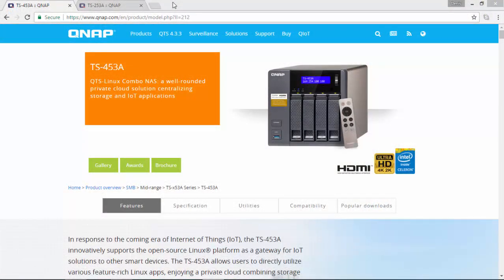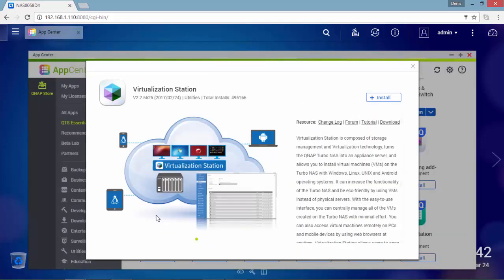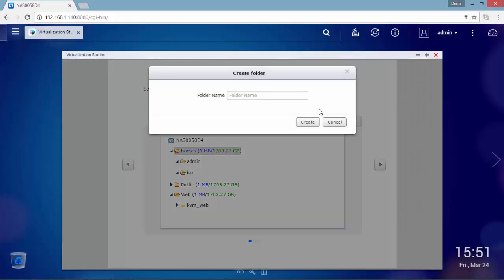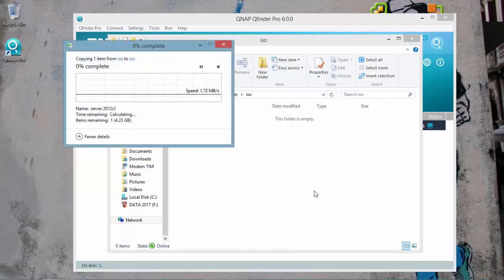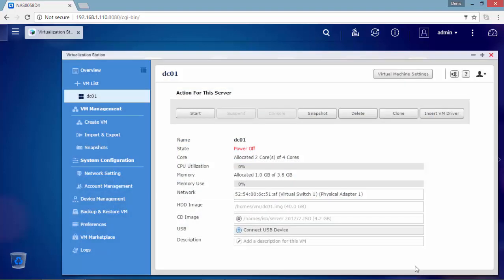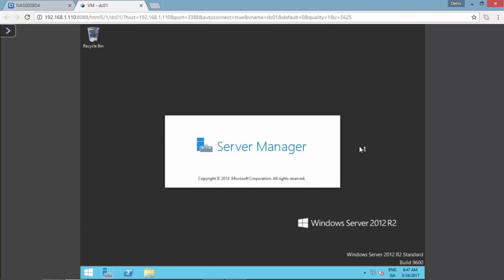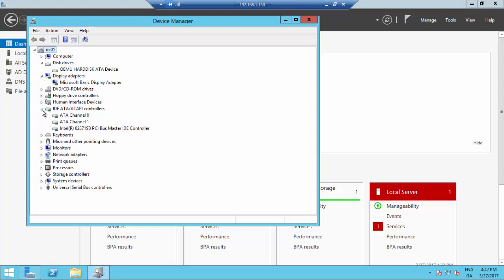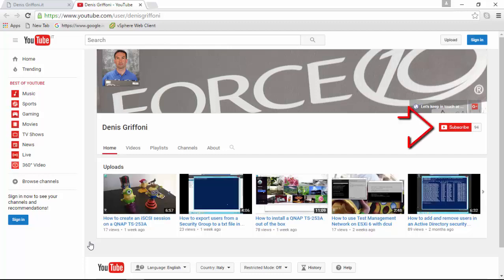How to deploy a Windows domain controller on a QNAP TS-453A virtualization station